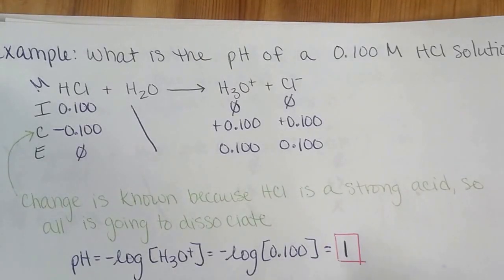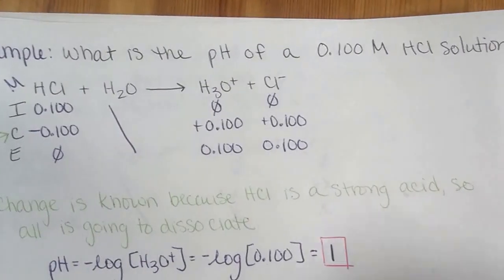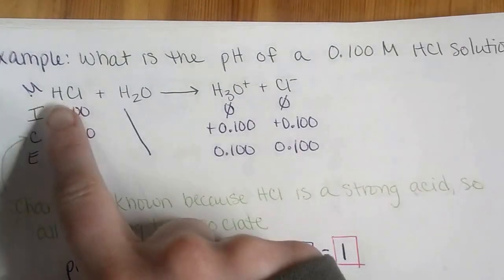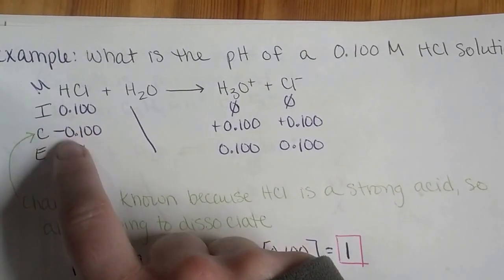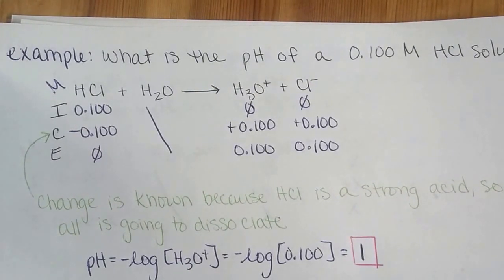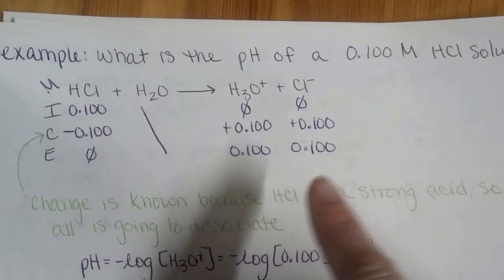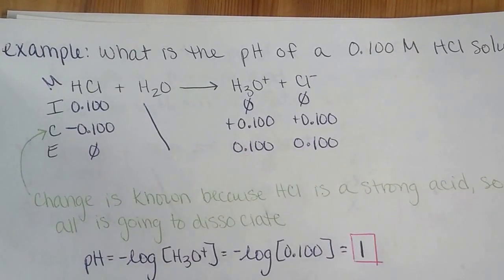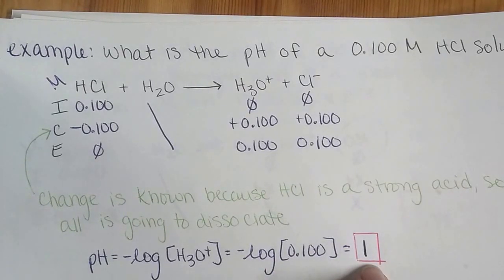Chem163 Calculate pH of a strong acid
Calculate the pH of a 0.100 M HCl solution